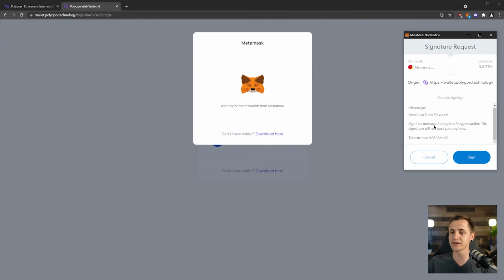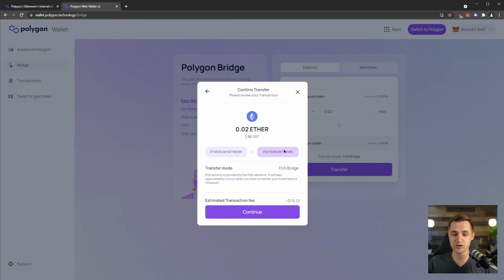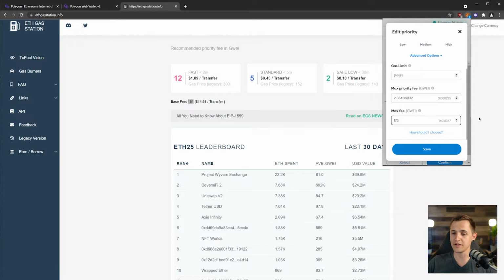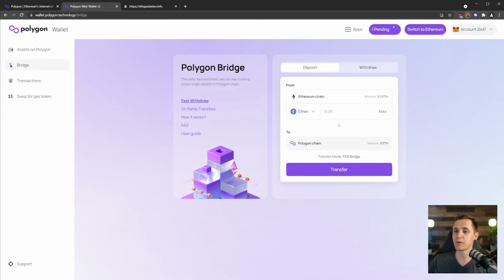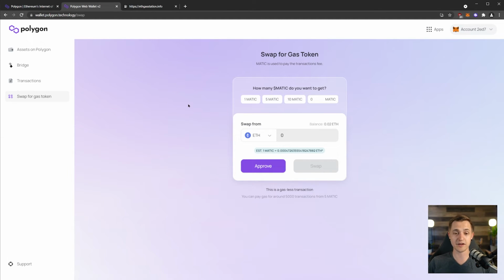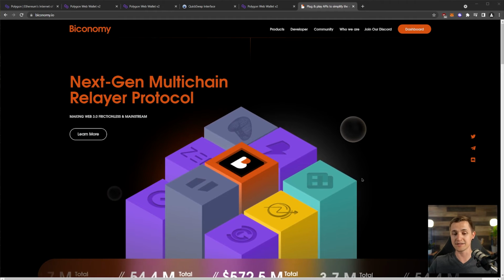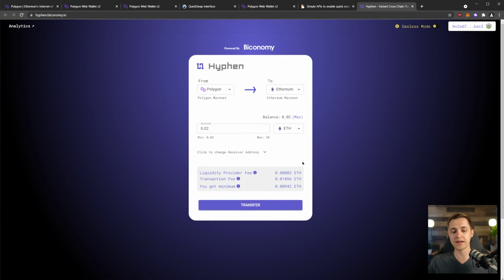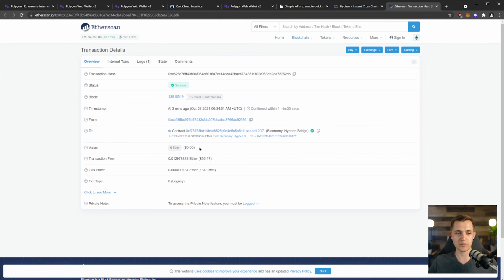Mastering in def 2022, lesson 23 (English)